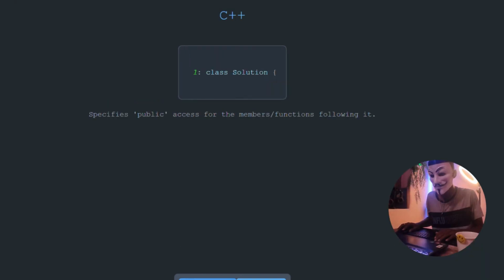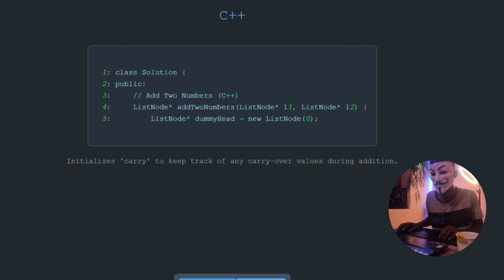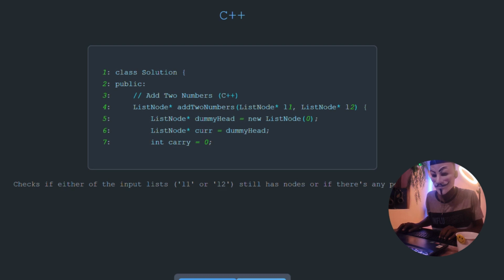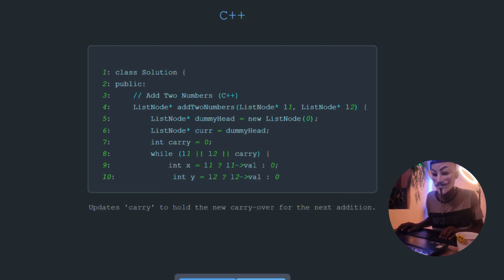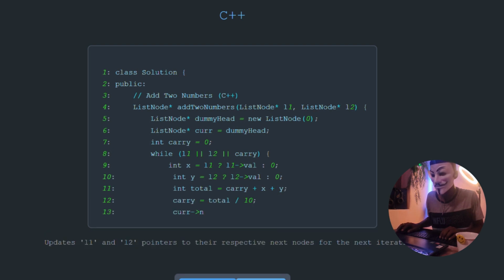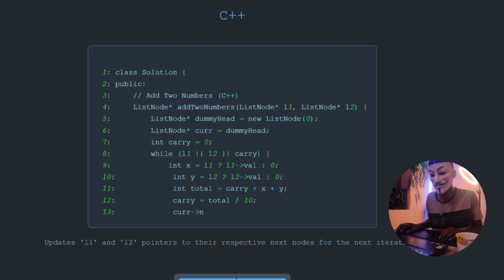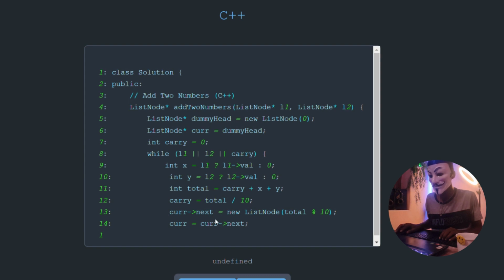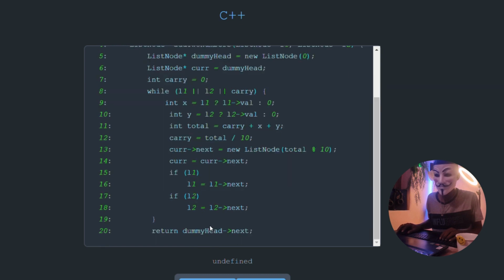C++ : Adding Two Numbers Made Easy